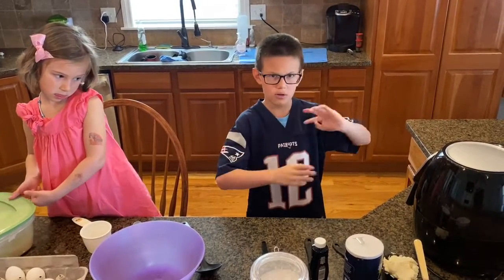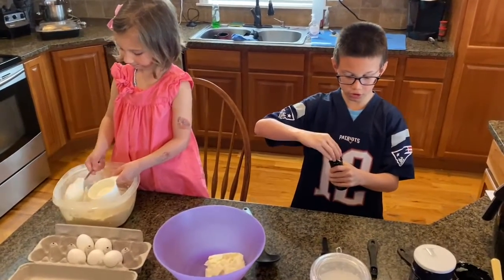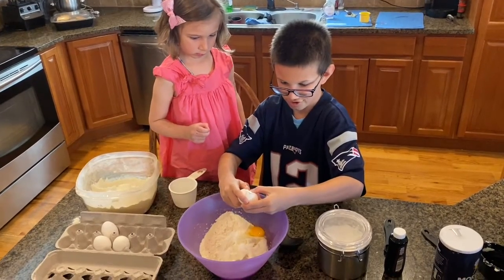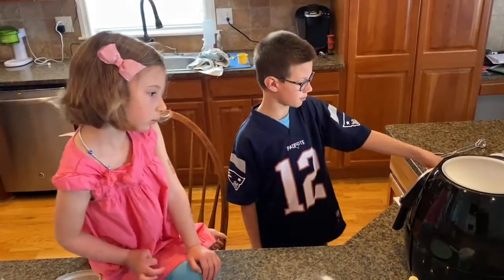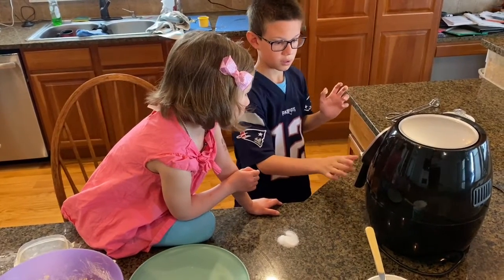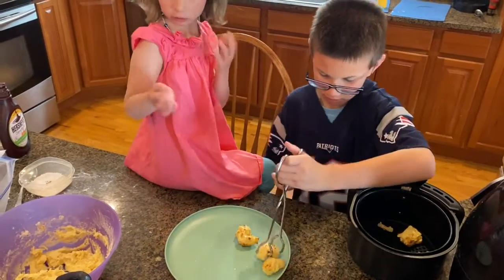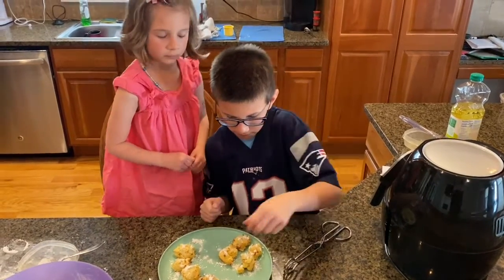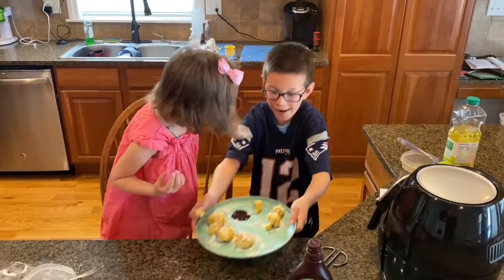Go Cart Cooking: Cheese Doughnuts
In this episode of Go Cart Cooking, you will learn how to make cheese doughnuts.